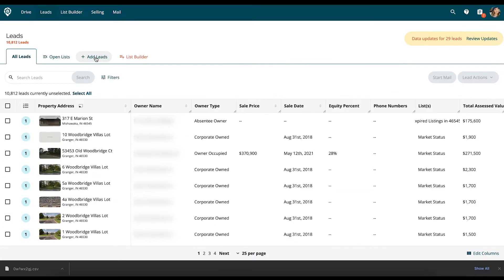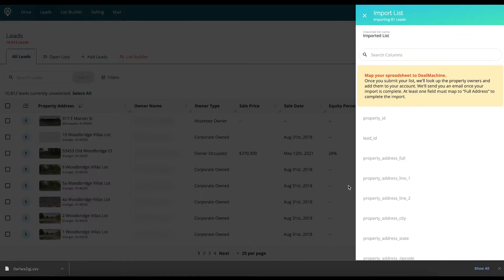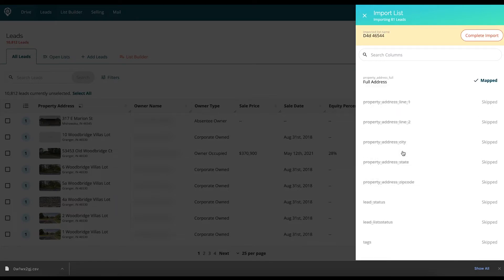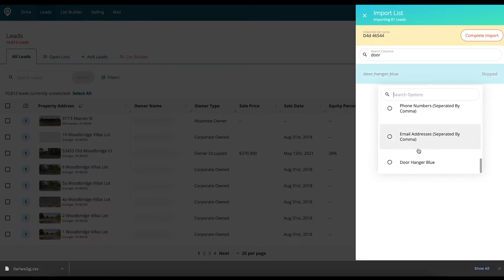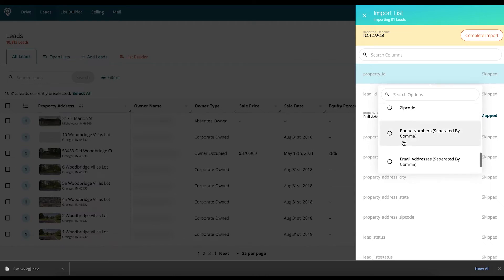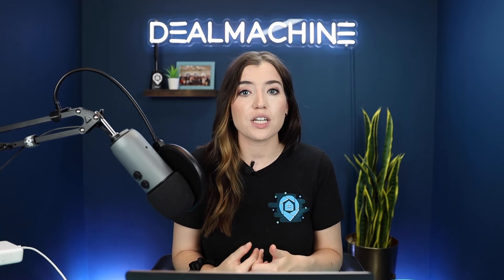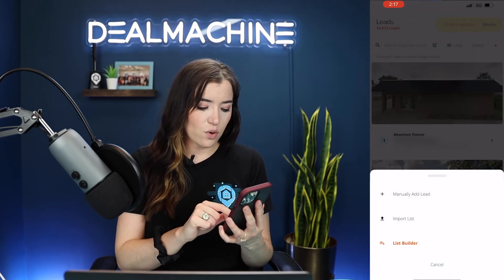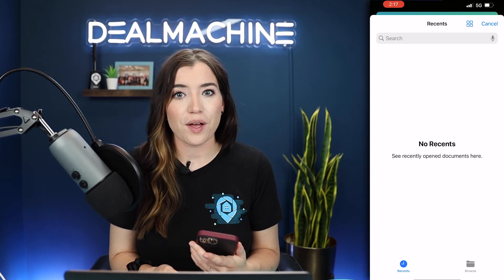How to Import Lead Lists with DealMachine | Tutorial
In today's tutorial, Elise shows us how you can take a list of leads from an outside source and easily import them into DealMachine. These lists can quickly be mapped out when uploading, and you can even import lists on our mobile app as well. Does this feature help you out?

TIMESTAMPS:
0:00 - Introduction
0:25 - Importing lists on desktop
2:00 - Importing lists on mobile
2:27 - What to do next